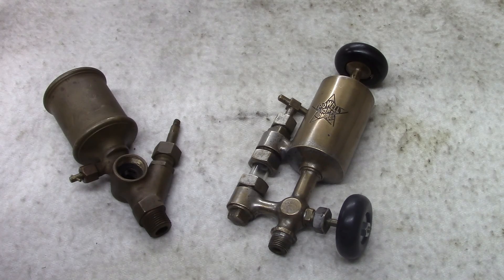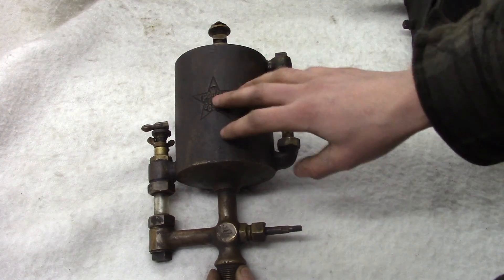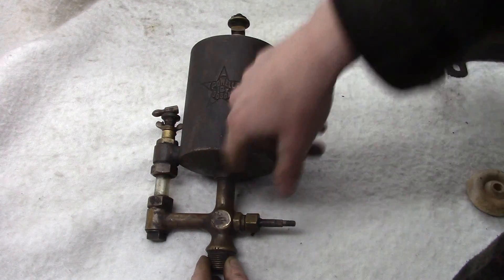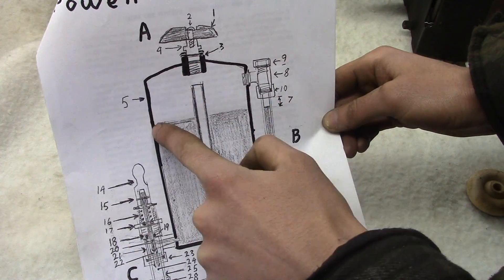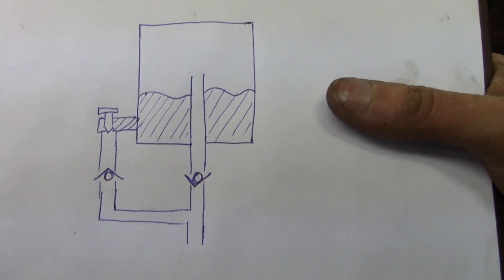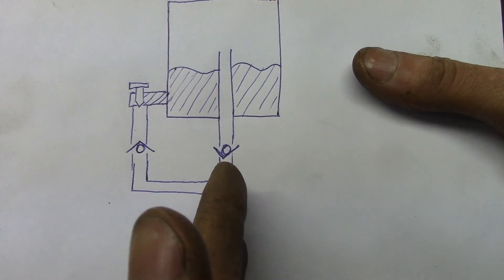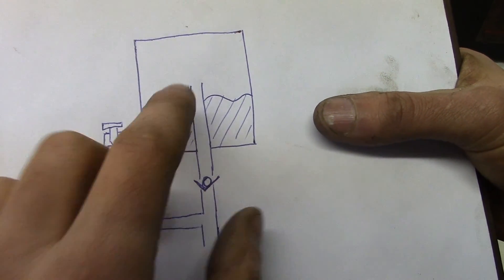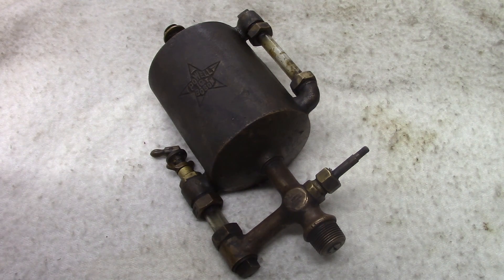Old Engine Basics - Lubrication Part 2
More discussion on the lubricators found on old engines. Today's topic, differential pressure oilers!